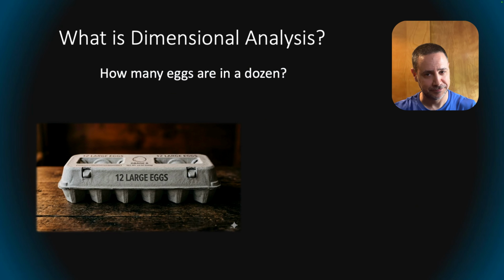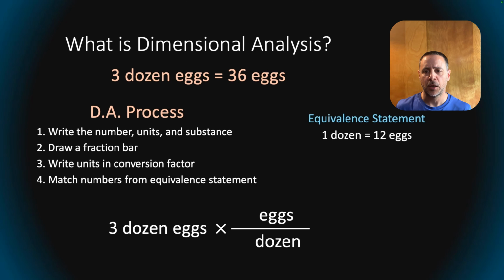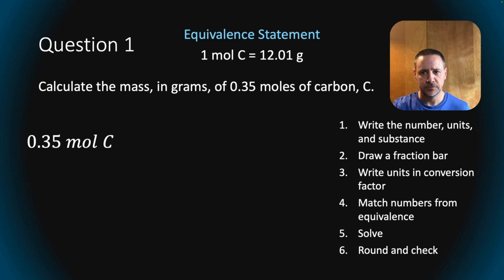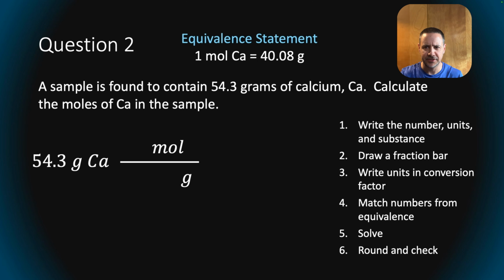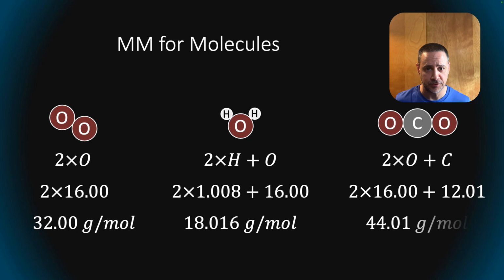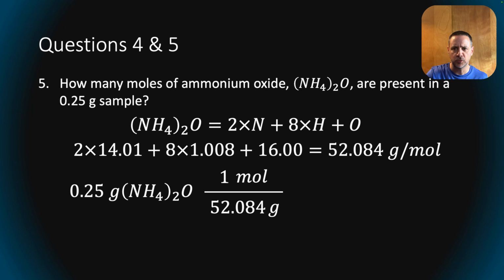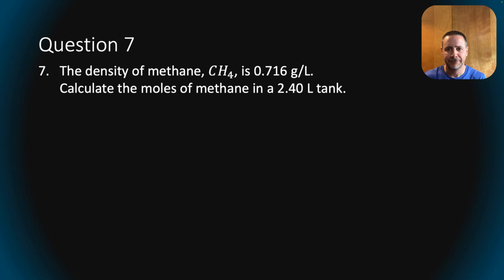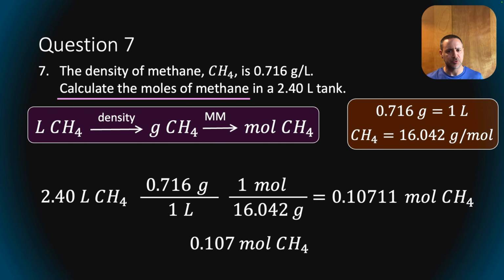AP Chemistry 1.1 - Moles and Molar Mass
Learn the secret behind AP Chemistry topic 1.1.

This video breaks down the use of dimensional analysis to solve any unit conversion problem, even if you’re unfamiliar with the units involved.  I’ll walk you through the basics of the process and provide unique example problems to test your understanding.  Start AP Chemistry by nailing a fundamental concept used throughout the course.

0:00 Intro
1:20 Basics
4:27 Mole Conversions
9:58 Molecules
14:34 Challenge